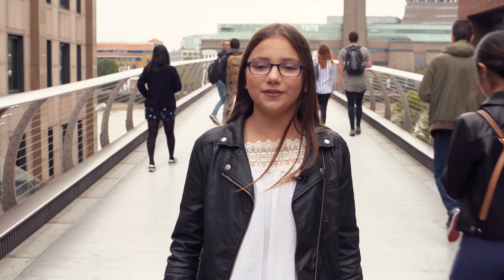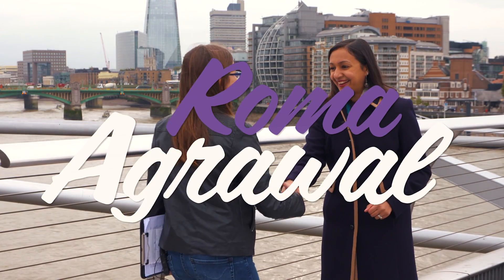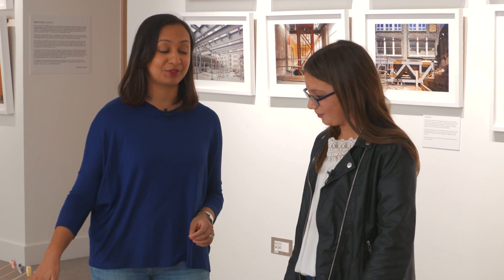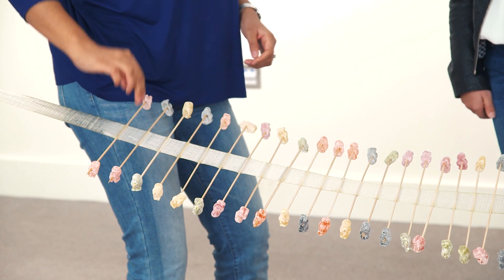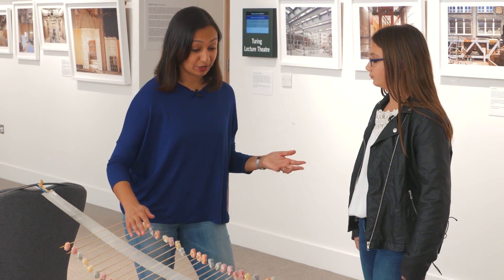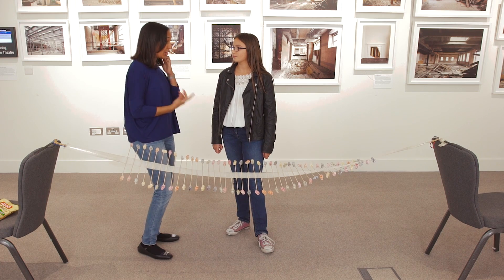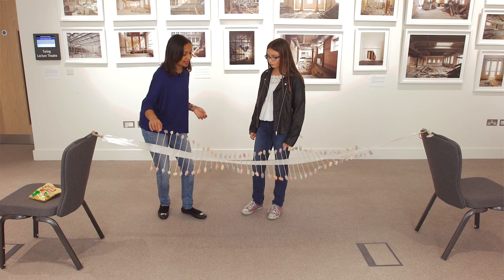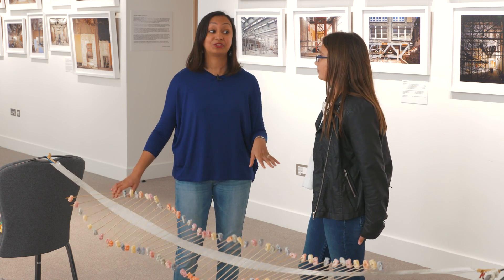Awesome Engineers: Structural Engineering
Iona went to meet Roma, a structural engineer to talk about her career and wobbly bridges.